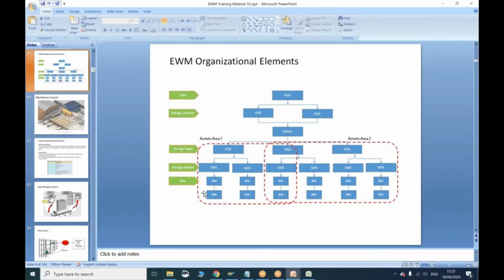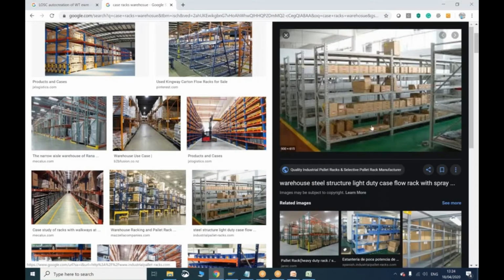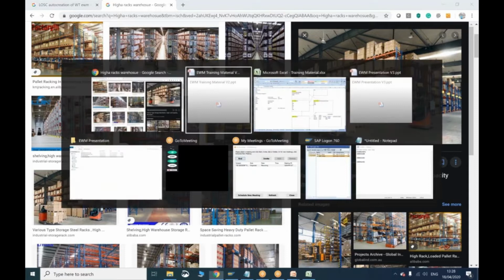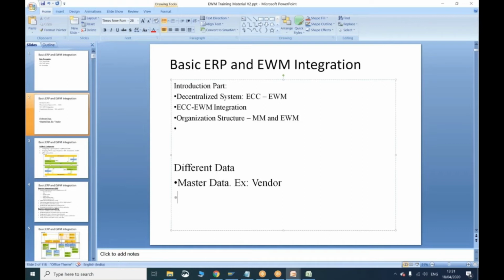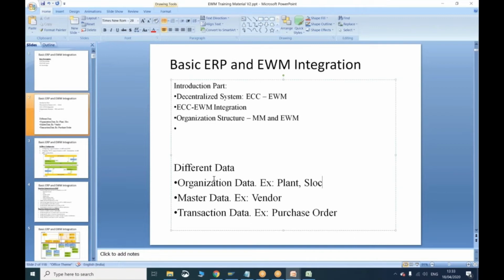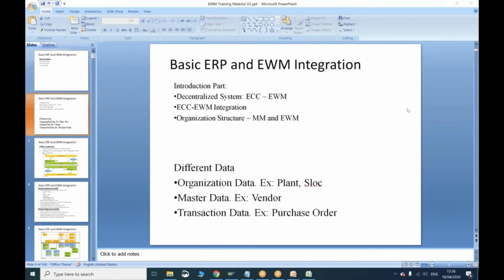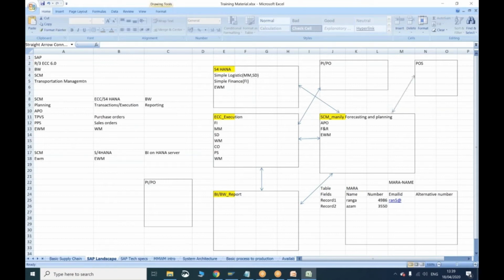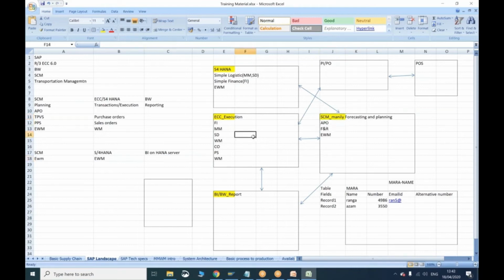SAP EWM Training Videos 2 For Beginners +91 9063180320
sap ewm sap ewm training sap ewm tutorial sap ewm training for beginners
what is sap ewm who can learn sap ewm ewmsap  sapewm sap ewm online training